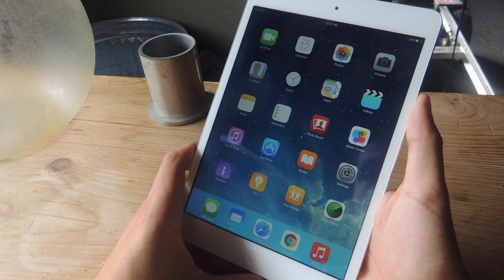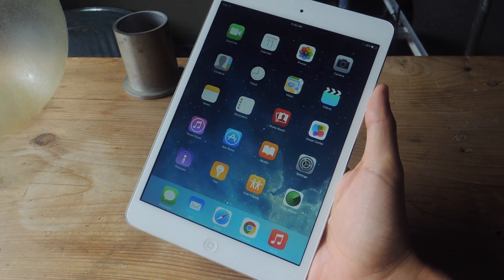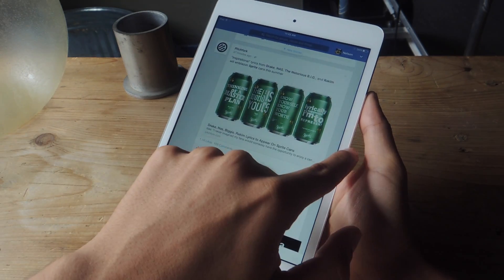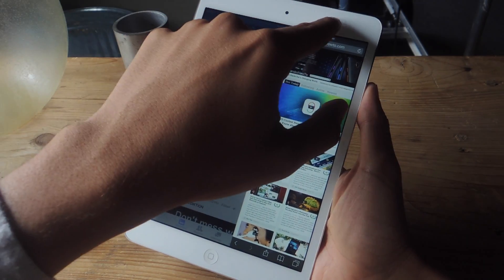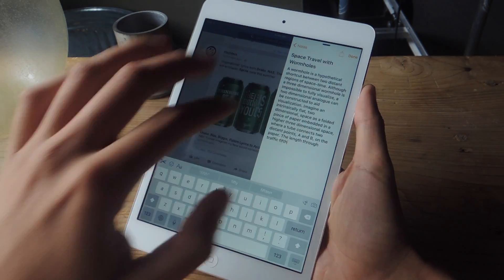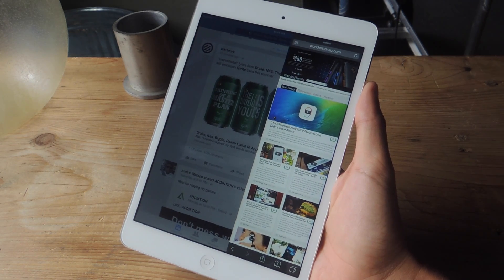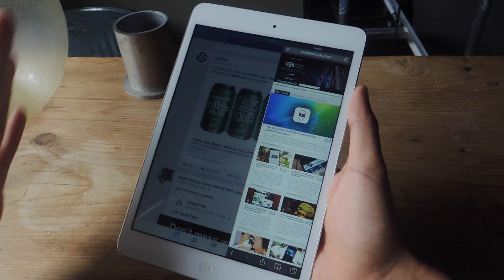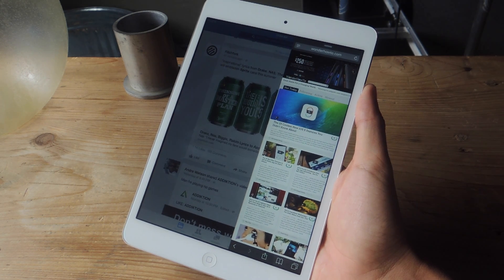Run Two Apps Side by Side on Your iPad in iOS 9 [How-To]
How to Run Two Apps Side by Side in iOS 9

In this video, we'll be showing you how to run two apps side by side on the iPad using Split View and Slide Over.